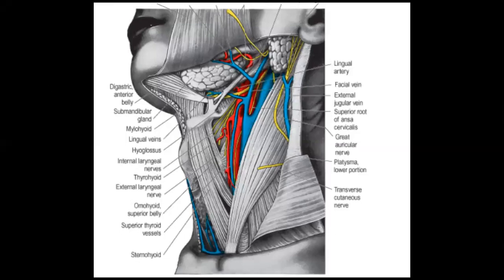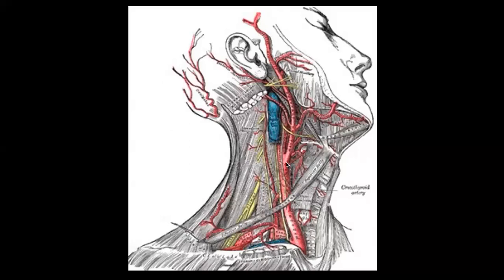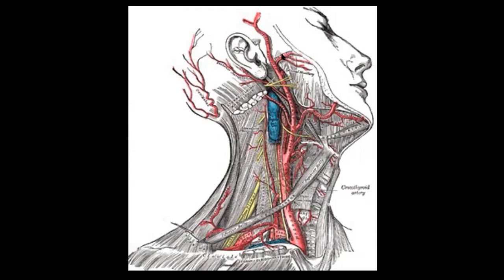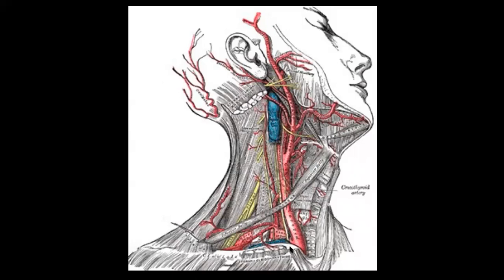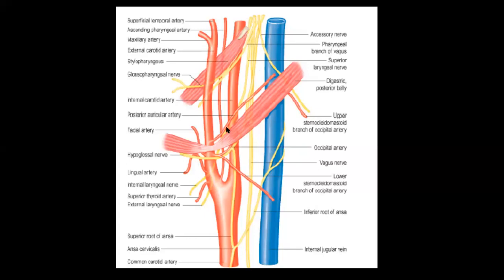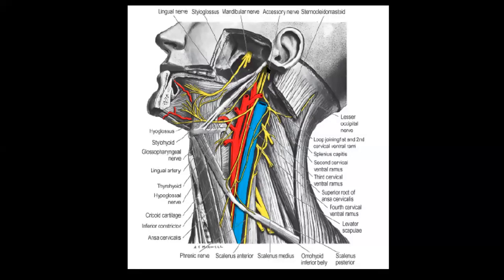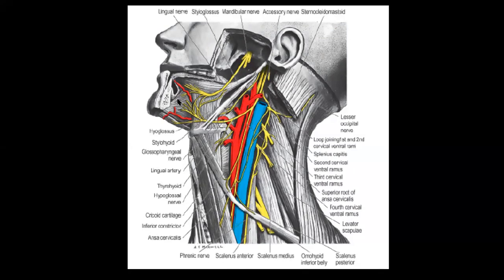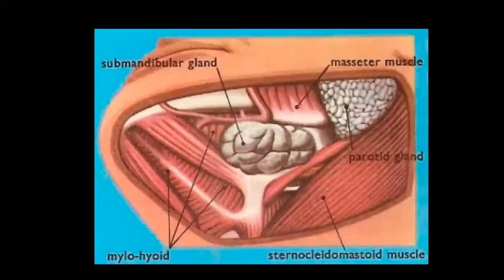Anterior triangle part-2